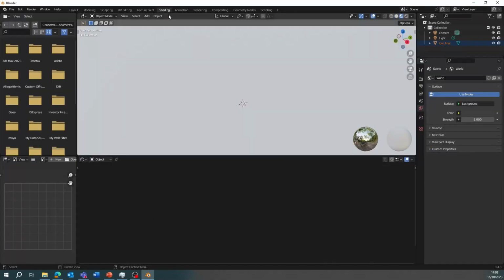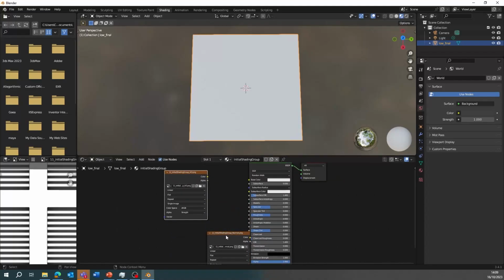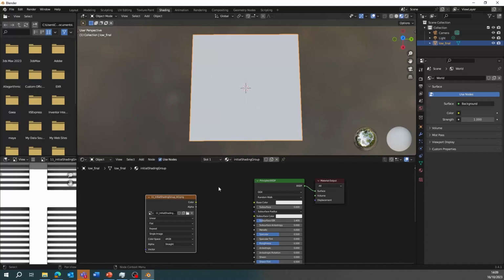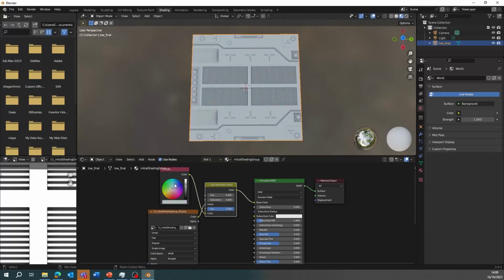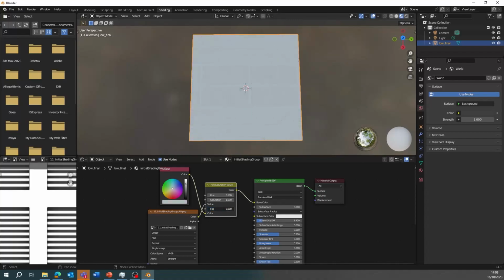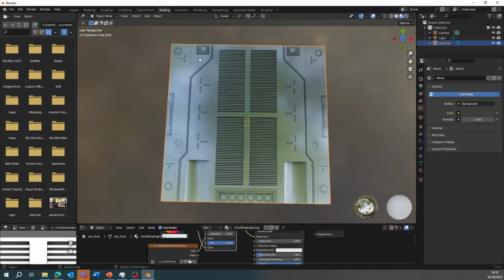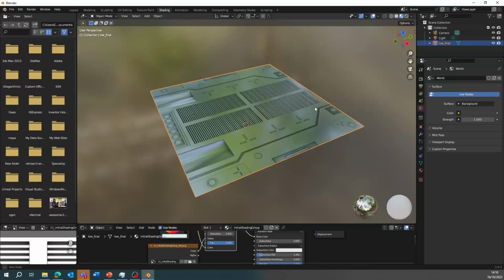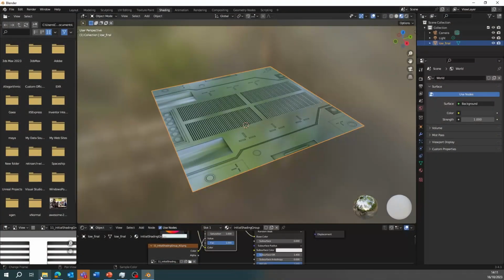Blender Render Sci fi Floor - Rendering AO and Normals in Blender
A quick video on how to import an .obj and then set up the Normal Map and Ambient Occlusion within Blender to get a fast render.